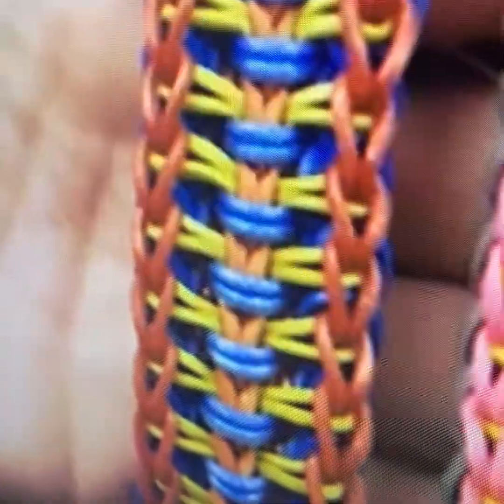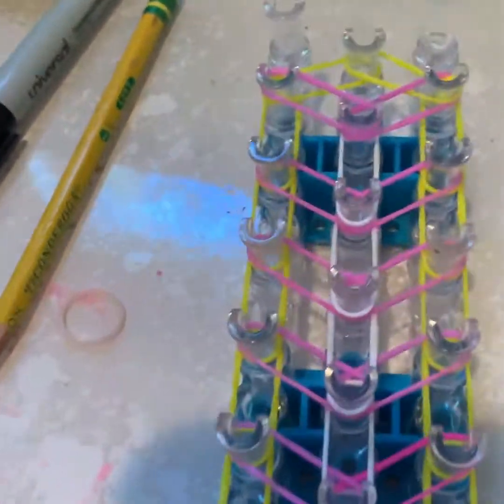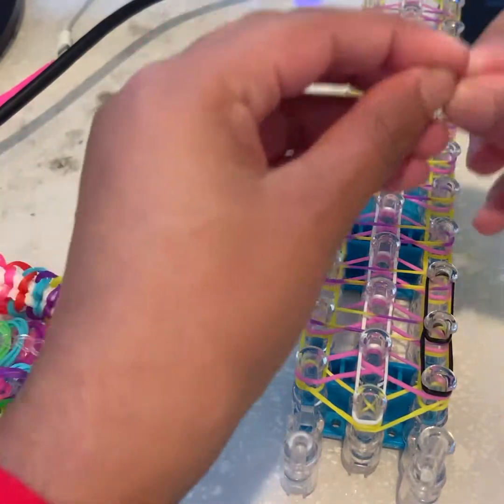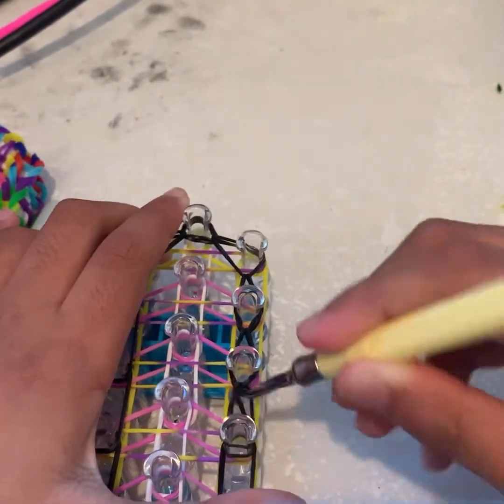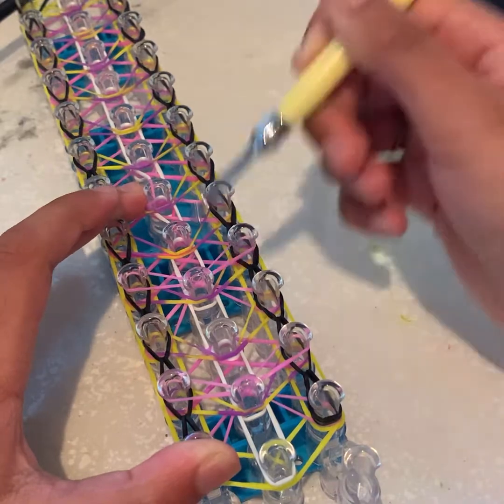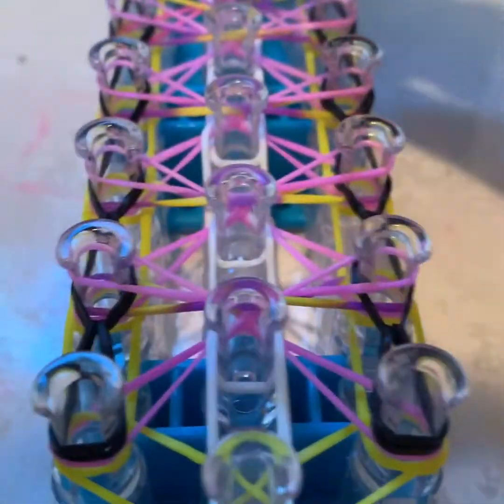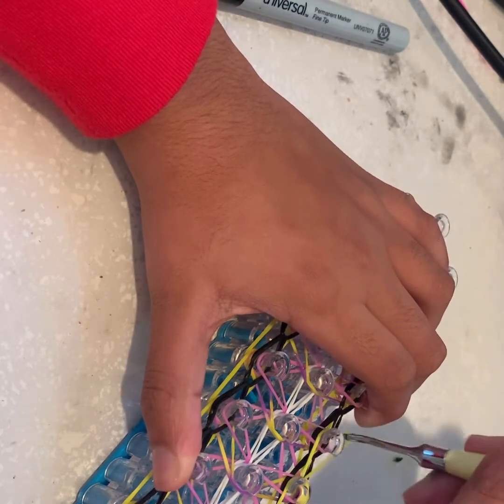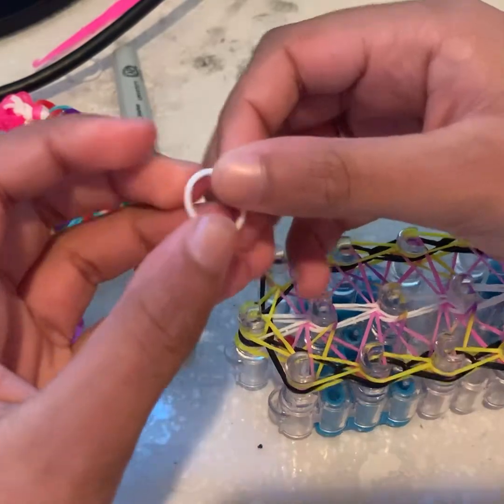How To make a fly high rubber band bracelet